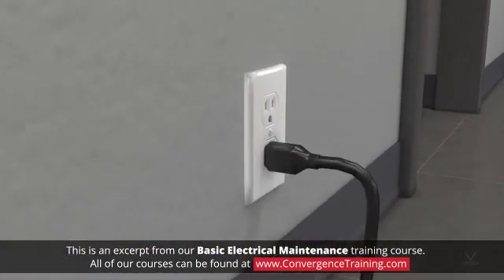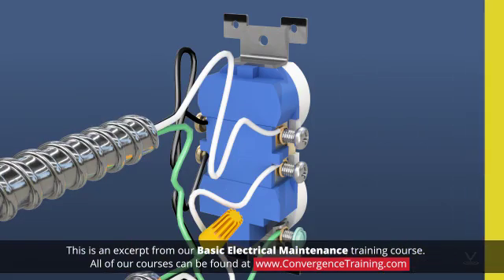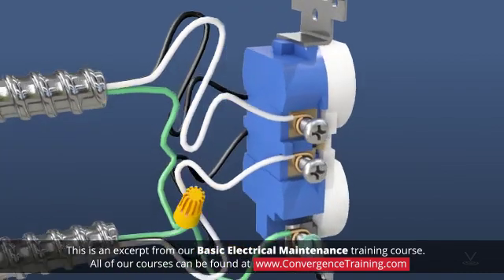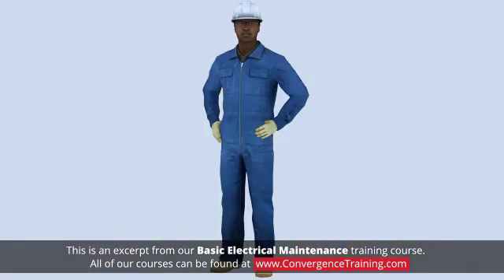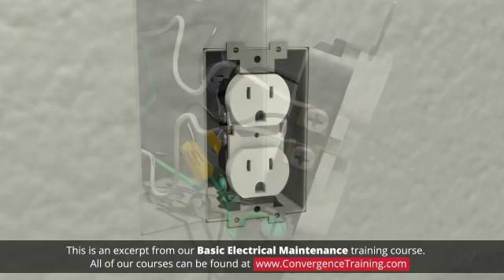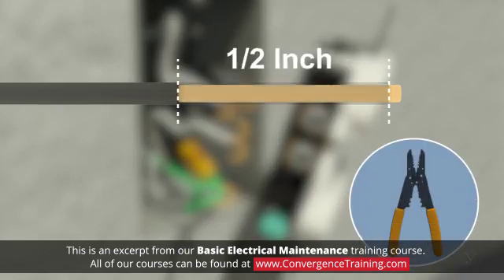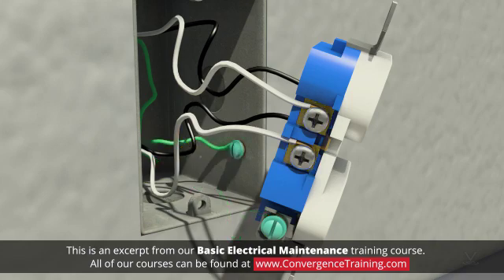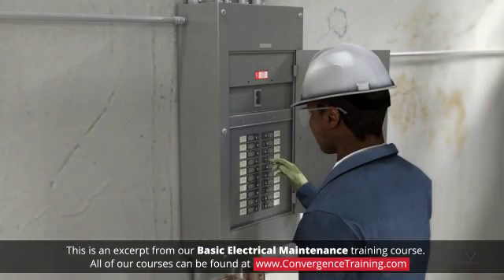Basic Electrical Maintenance for Commercial Facilities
to view the full video and purchase access to our other Commercial Facilities Maintenance courses.

This course on basic electrical maintenance will equip you with the knowledge you need to safely identify and troubleshoot common and standard electrical systems and components found in commercial buildings. Whether you're responsible for performing the maintenance, supervising maintenance personnel, or planning projects in this area, this information is critical for you to be aware of, and will allow you to lead and guide others in your organization. Knowledge of the typical electrical components covered in this course will be critical for your personal safety, and the safety of others that you're working around. Improper actions or conditions encountered with these devices and components could result in serious unsafe conditions, including fire hazards, electrical shock, and even death. This course will show you how to avoid these conditions while operating and resetting GFCI receptacles and while replacing ballasts, light switches, and electrical receptacles.